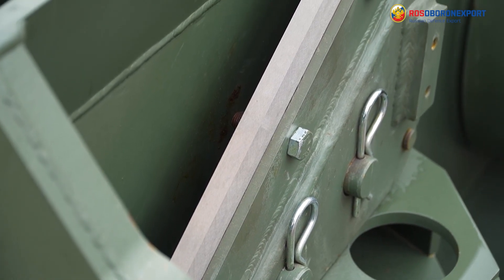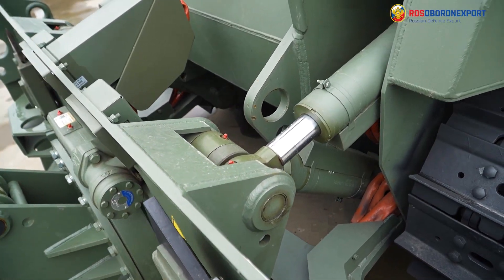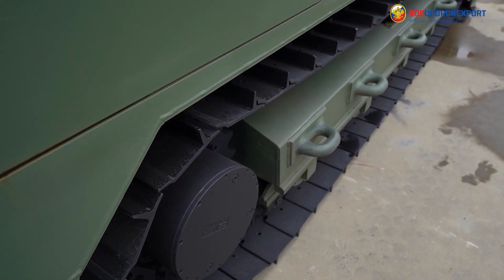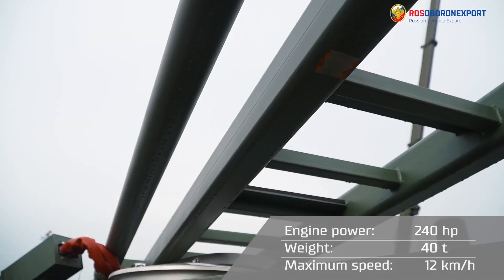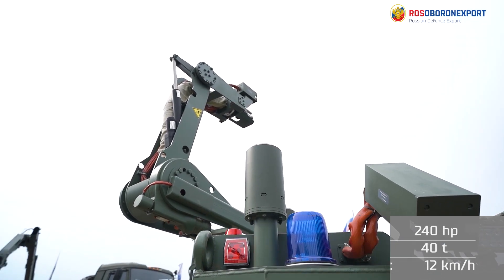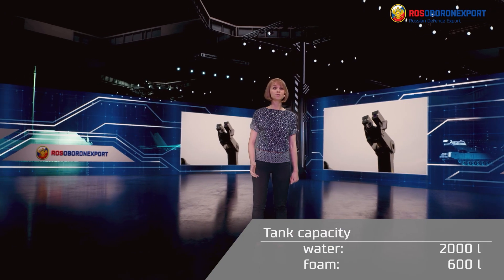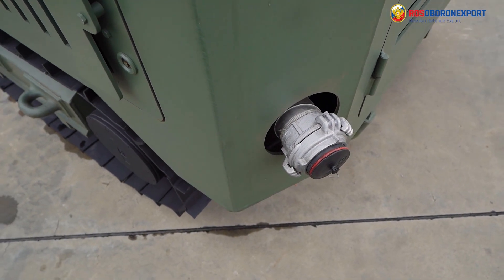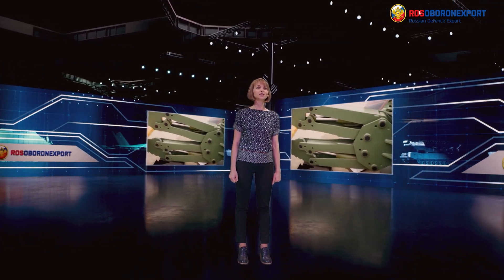Uran-14 Multi-Purpose Robotic Fire-Fighting Vehicle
Uran-14 is a fire-fighting vehicle and mine/obstacle clearance vehicle.
The vehicle is remotely controllable and is able in high temperature and other life threatening conditions. It features a 240 hp engine providing for the running speed up to 12 km/h. The turning grip loading-lifting capacity is 2 tons. The fire water pump can spray 2,000 liters of water of 500 liters foam per minute.
The Uran-14 is one of the most efficient tools for removal of hazardous objects and firefighting.